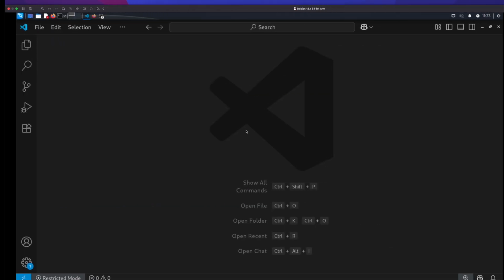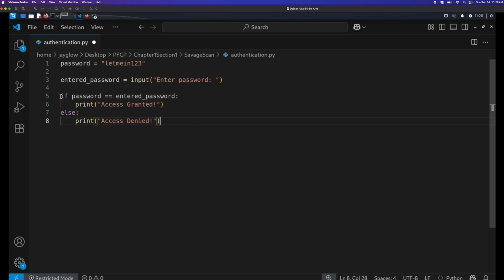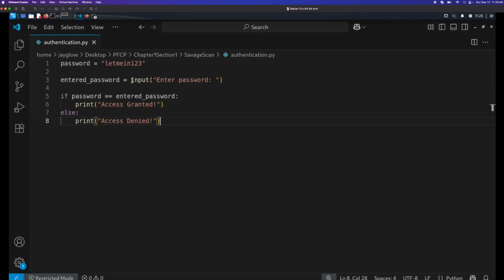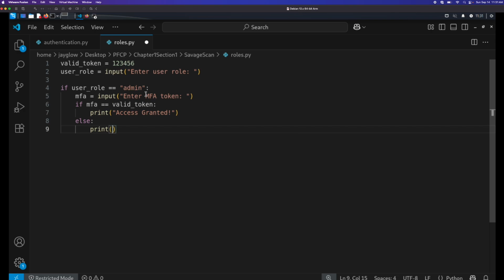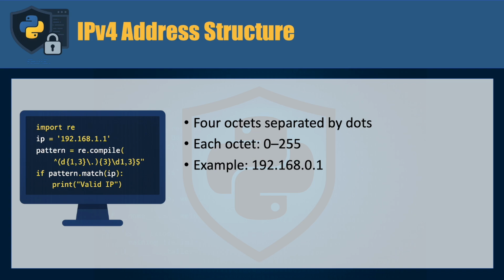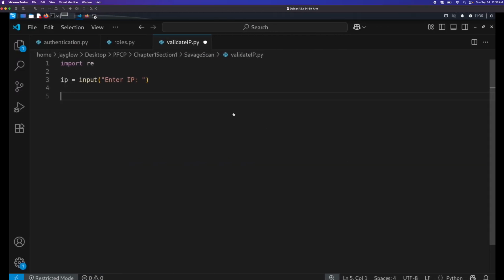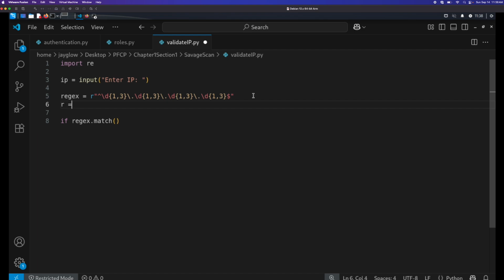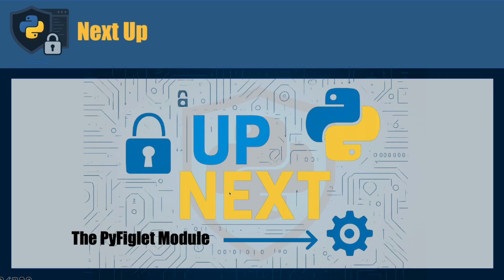Python for Cybersecurity Professionals with PCEP Prep - Chapter 1 Section 7